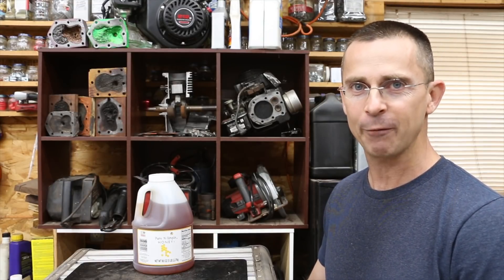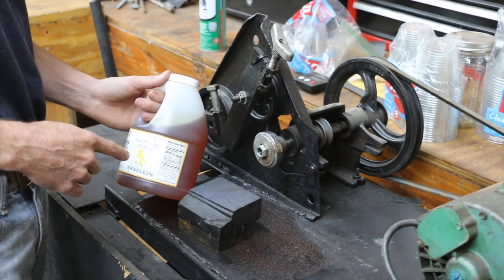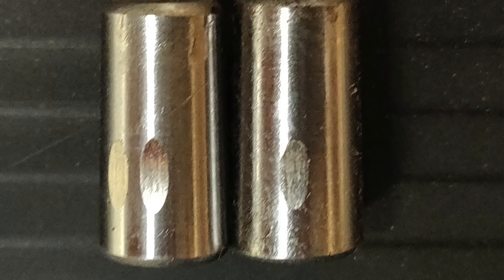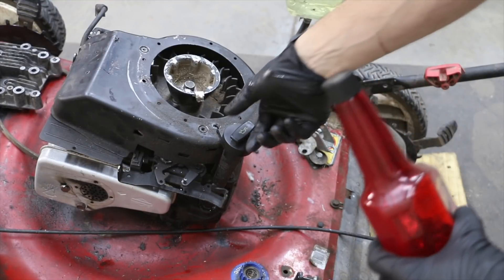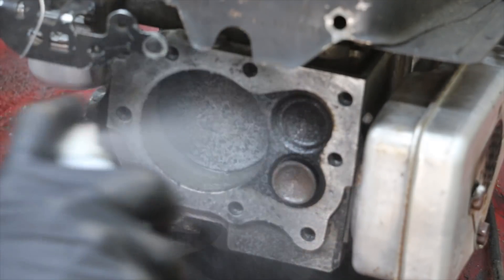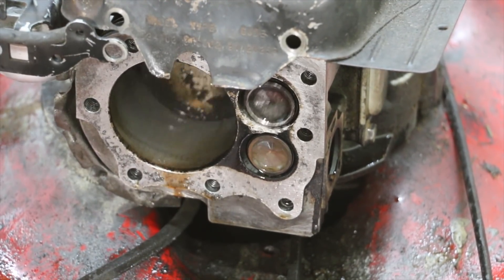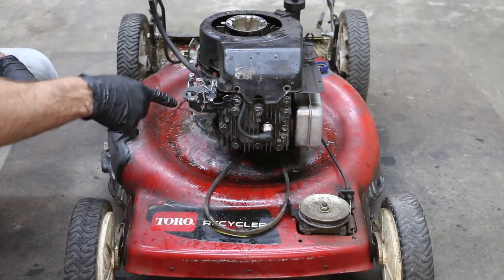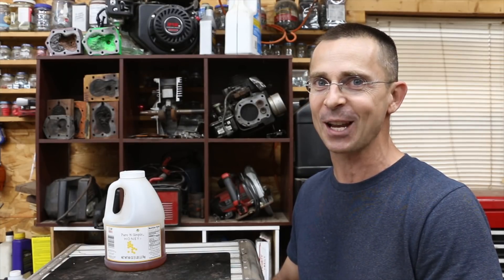Can you use Honey as Engine Oil? Let's find out!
Many viewers requested we test honey or maple syrup as engine oil.  So, what will happen to an engine if honey is used in place of engine oil? In a previous video, we tested sugar in gas and the engine survived.  Will the engine survive this time?    Obviously, you'd never want to do this to any engine.  However, many viewers have been on the receiving end of spiteful deeds, such as this.  Also, if you were in an extreme emergency and had to choose between using honey and nothing at all in the crankcase of an engine, would honey be better than nothing?  Things get interesting in this video when Marvel Mystery Oil and Seafoam deep creep is used to "save the engine".  Will MMO and Seafoam be able to help?